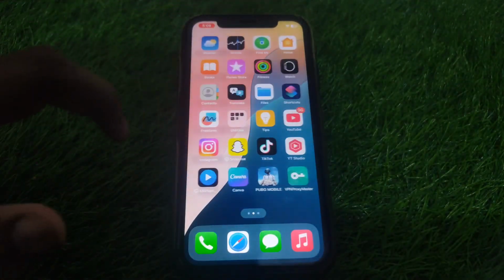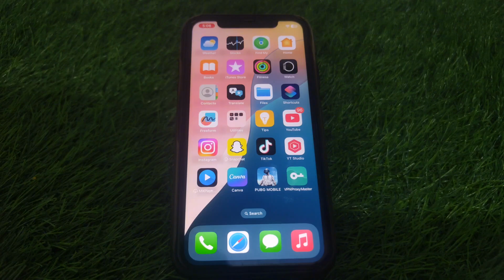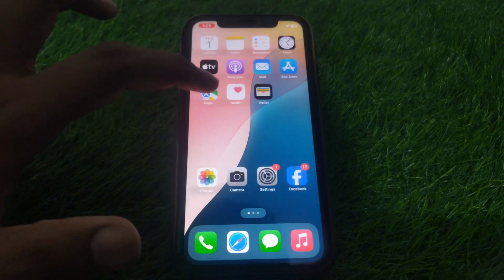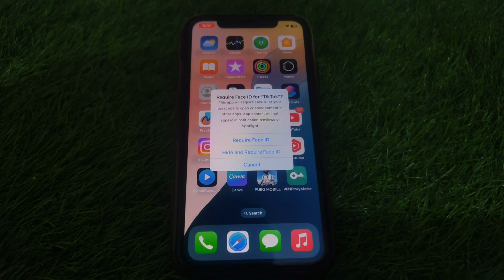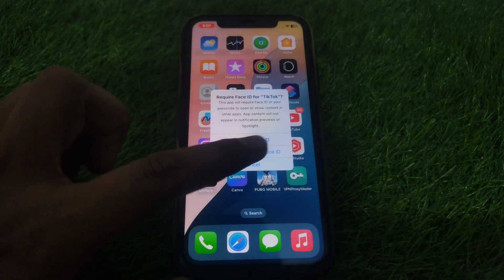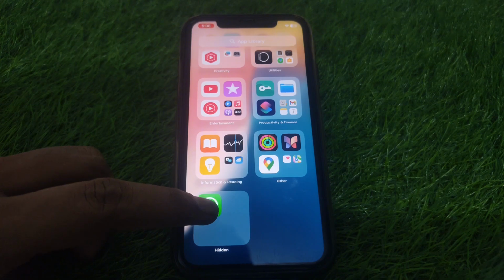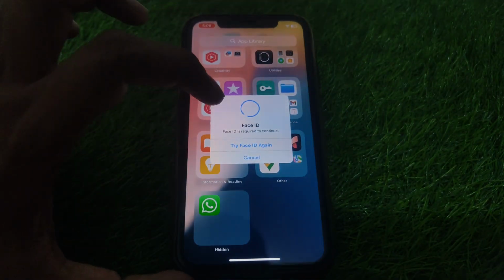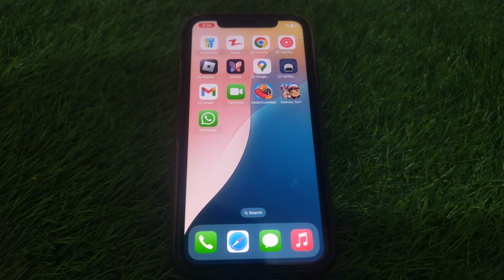How to Find Hidden Apps on iPhone iOS 18 – Secret Tips & Tricks Revealed!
Are hidden apps taking up space on your iPhone or being used without your knowledge? In this video, we’ll show you how to quickly and easily uncover hidden apps on iOS 18. Whether they’re tucked away in folders, hidden from the Home Screen, or restricted through Screen Time, this step-by-step tutorial will help you reveal them all.

What You’ll Discover in This Video:

How apps can be hidden on iOS 18

Accessing the App Library and using Search

Finding apps hidden from the Home Screen

Checking Screen Time restrictions for hidden apps

How to reveal apps hidden in folders or suggestions

Tips for managing and organizing your app layout

Bonus: Parental control & security settings overview

Watch now to take full control of your iPhone and never lose track of an app again!